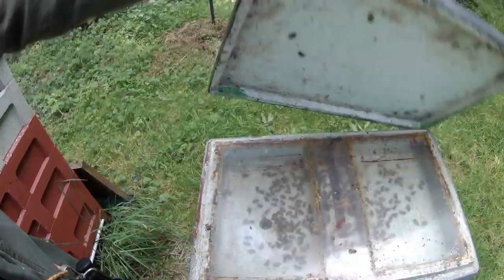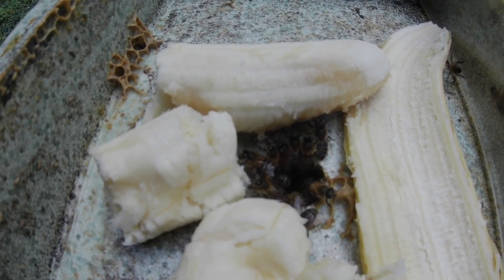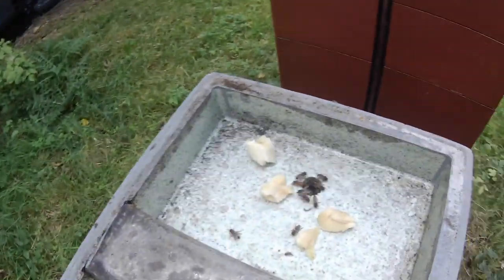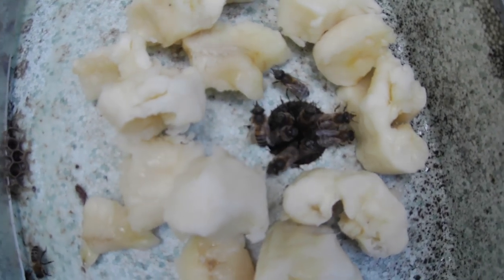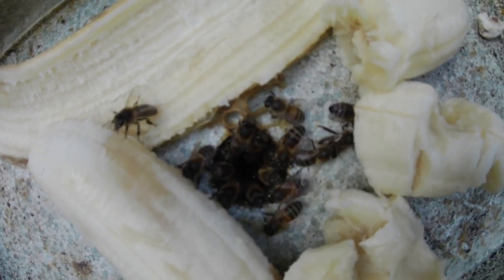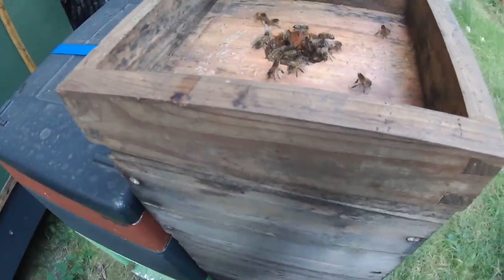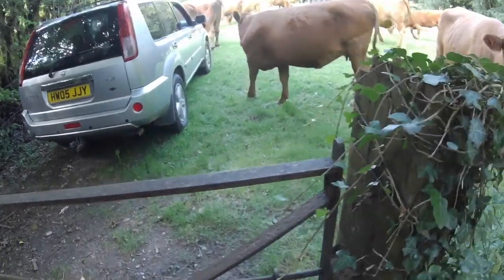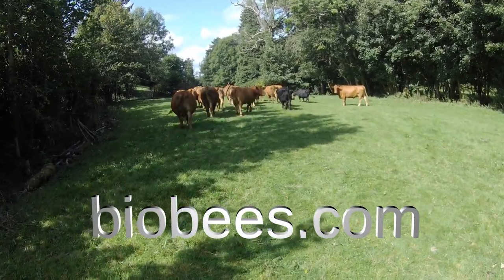Bees, Bananas and a Bull!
One of the many tales passed down from beekeeper to beekeeper is that BANANAS SHOULD NEVER BE EATEN IN AN APIARY - allegedly because of the similarity between the bees' alarm pheromone and the smell of a ripe banana.

In this video, I put that theory to the test.

You can find more info about my style of beekeeping and buy my books